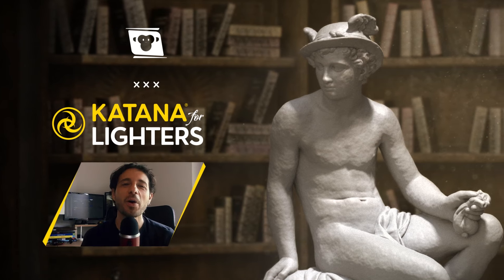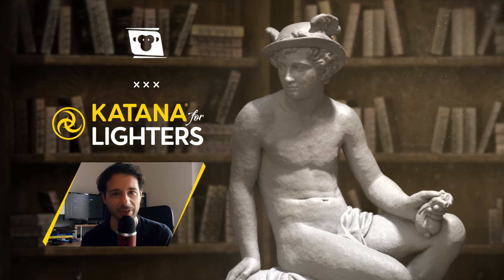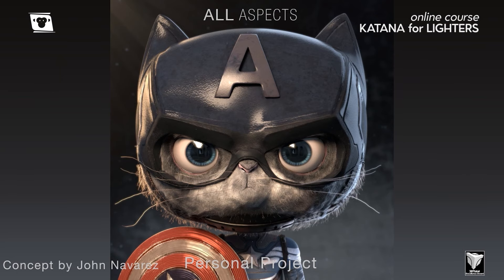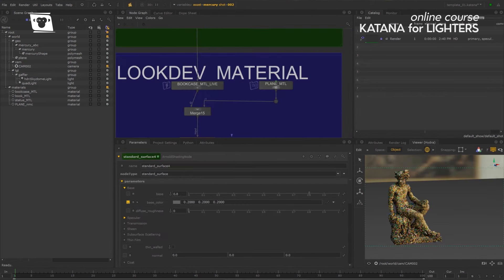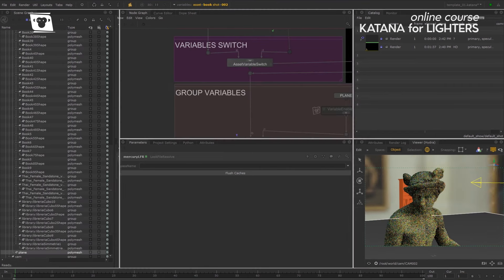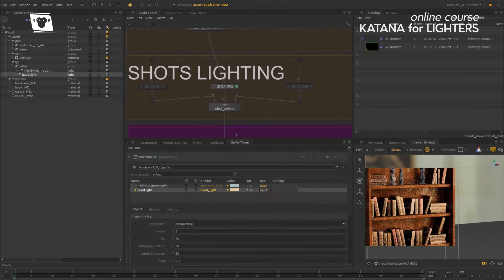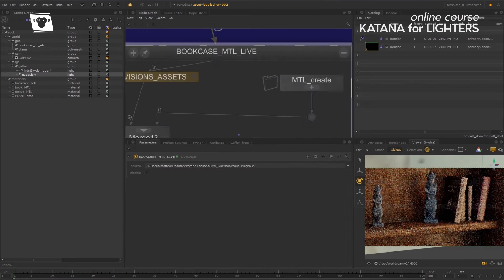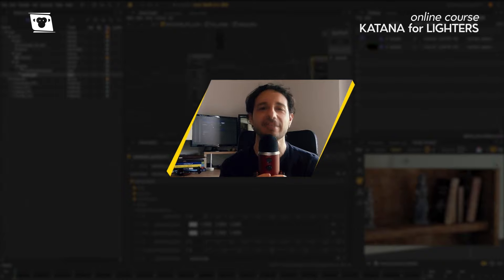Katana for Lighters - Online Course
This course is meant to be as an introduction to the main lighting tools of Katana, with the render engine Arnold.
Every lecture is a step on towards new tools and a new explicit nodal logic with Katana. We learn together how the incredible scalability of Katana can help our lighting for a small and big production. Also we understand how migrate our knowledge in lightning from others software to Katana,
in order to improve your skill.
The course includes also a bonus lesson that show all the new main features of the last release Katana 4 and how it works interactively with 3dLight.

Matteo Caruso is a Senior Lighter in the field of animation industry. I have worked on different feauture films and  international TV series.